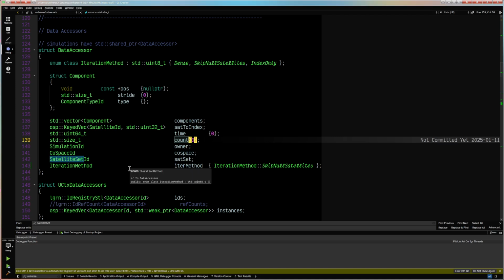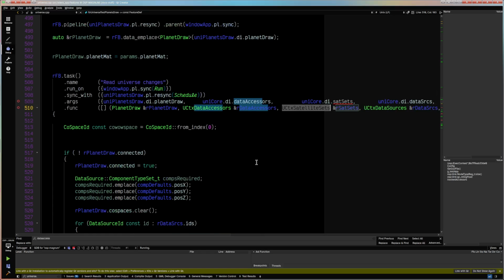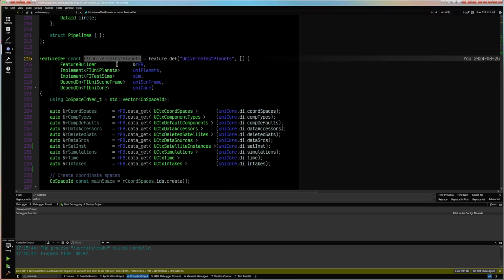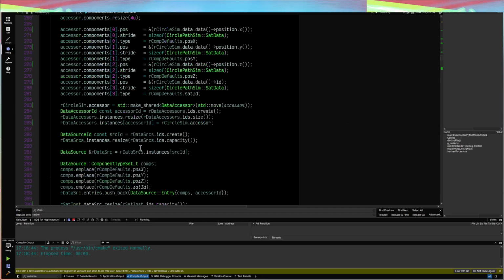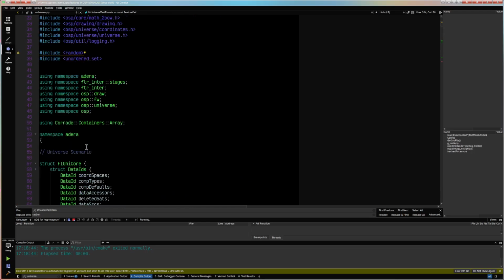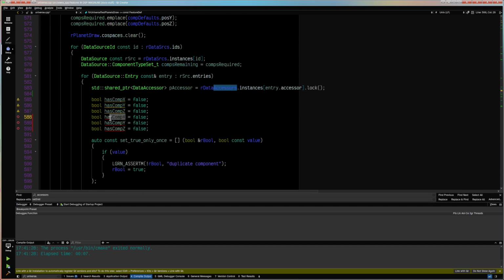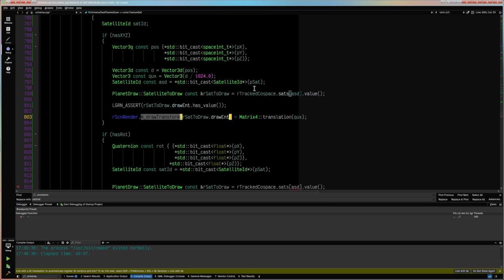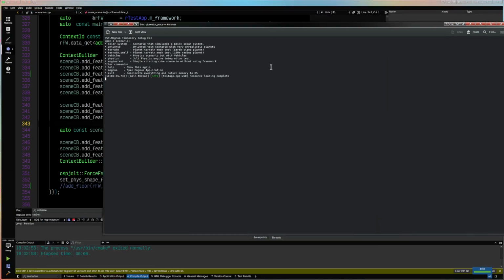osp thing 3